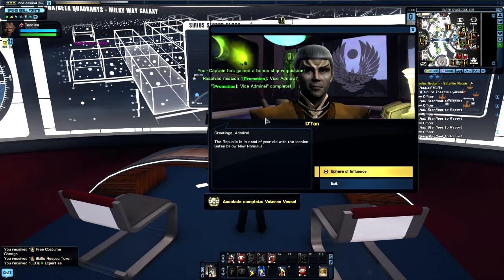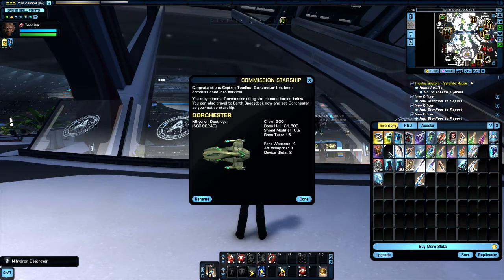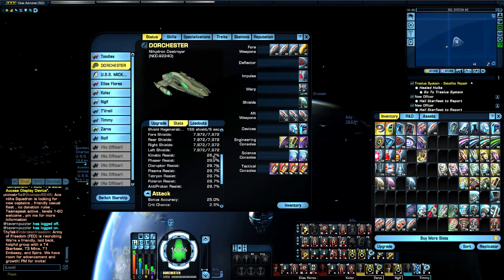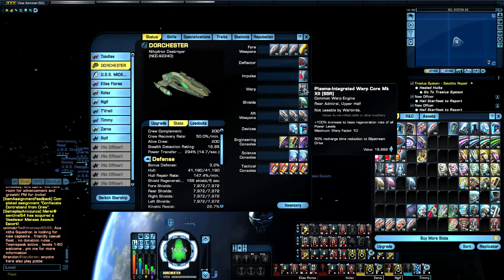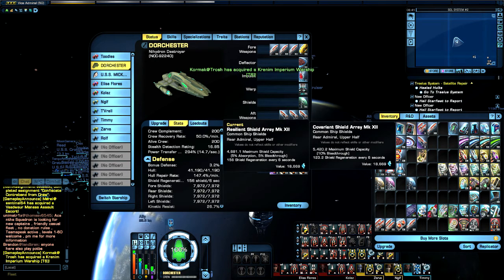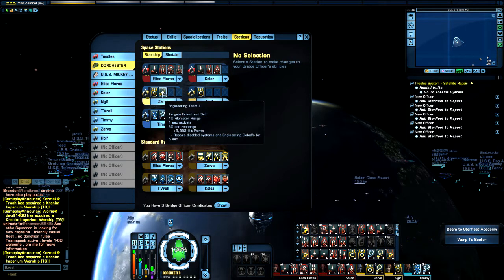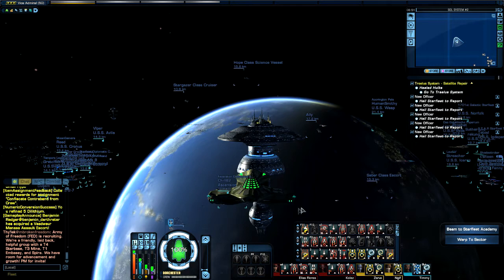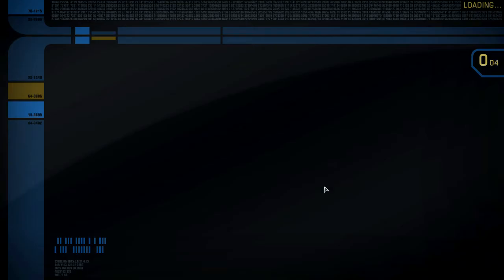STO - Tier 5 NiHydron Destroyer Starter Build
This video we take a look at the Tier 5 NiHydron Destroyer in Star Trek Online.

The build was done with my delta recruit who is still at level 50. He has minimal gear other than the Delta Recruit rewards, and some average gear found as loot.

This is a beginner build to help those who might be used to cruisers try out a method of playing with cannons. My recommendation: Start with single cannons, and move up to dual and dual-heavy cannons once you get more RCS and turn rate / pilot modifiers.

Tier 5 NiHydron Destroyer
~Starter Build~